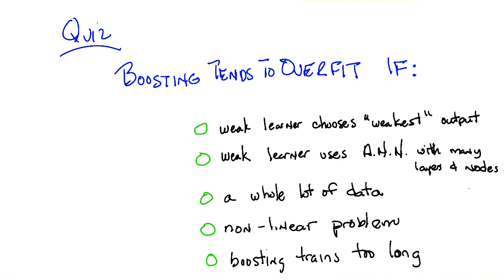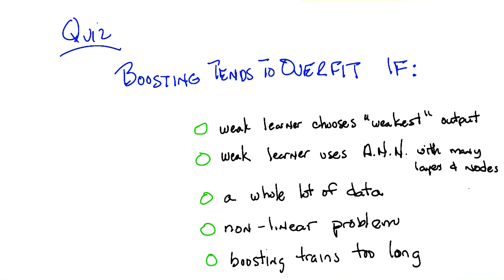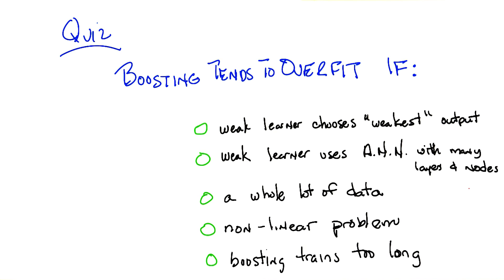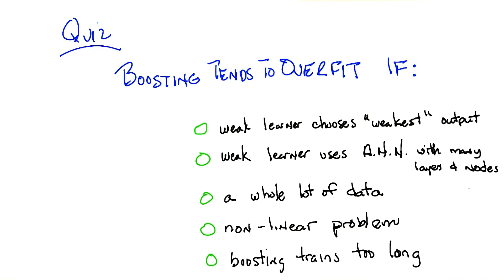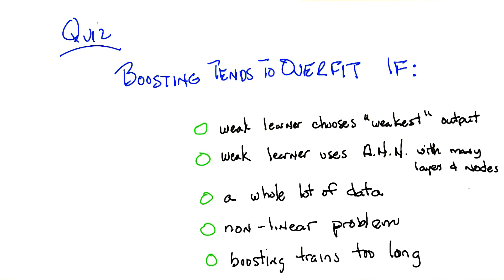Boosting Tends to Overfit Quiz - Georgia Tech - Machine Learning